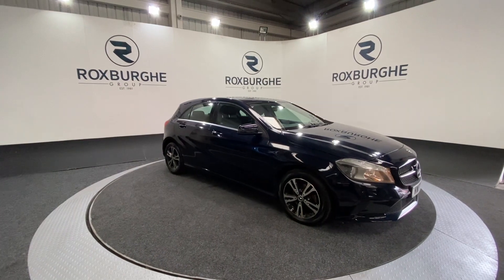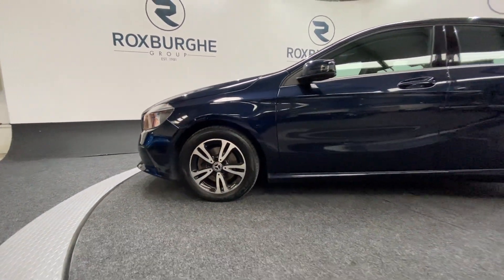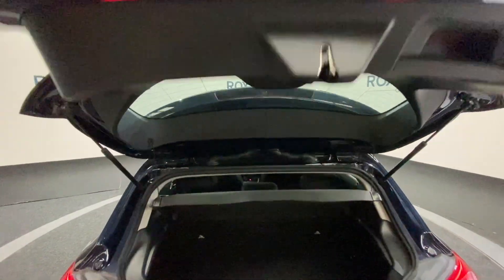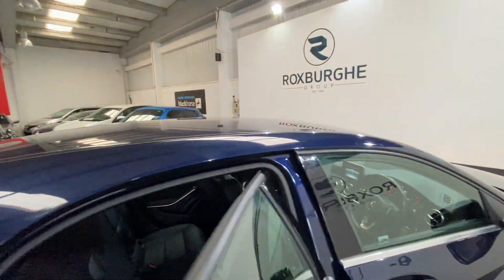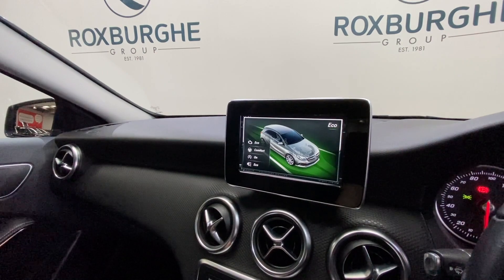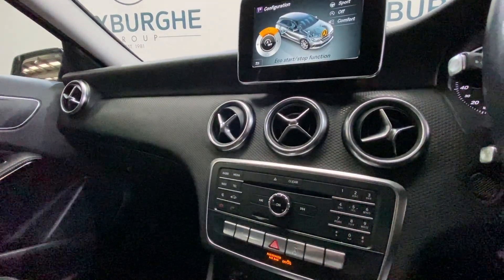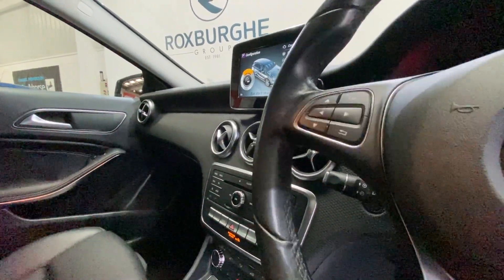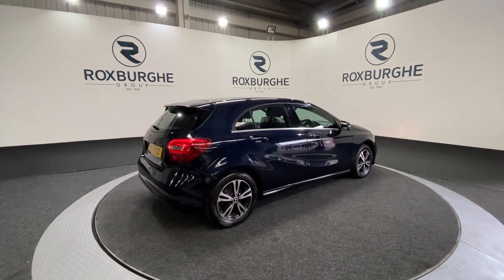MERCEDES-BENZ A-CLASS 2.1 A 200 D SE 5d 134 BHP